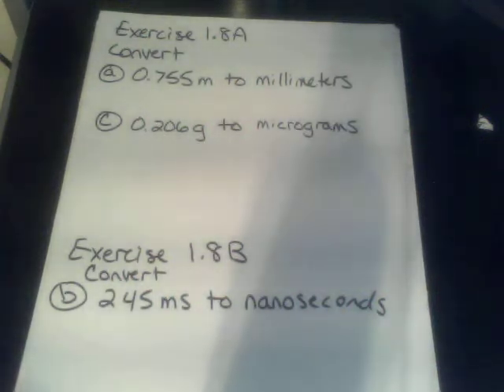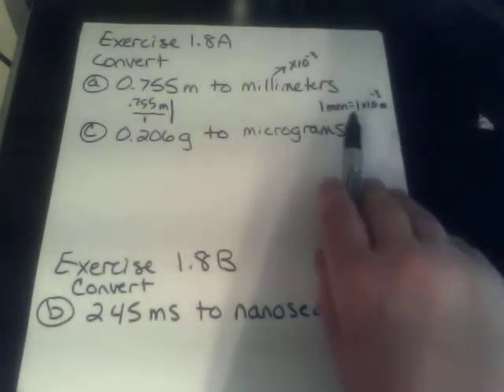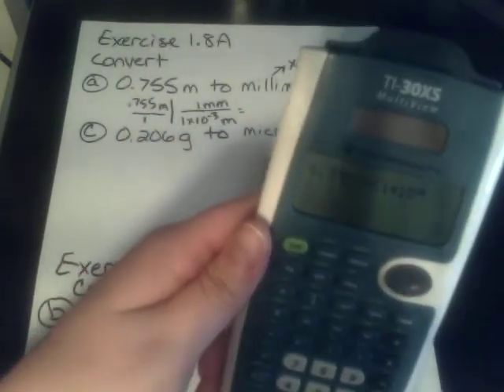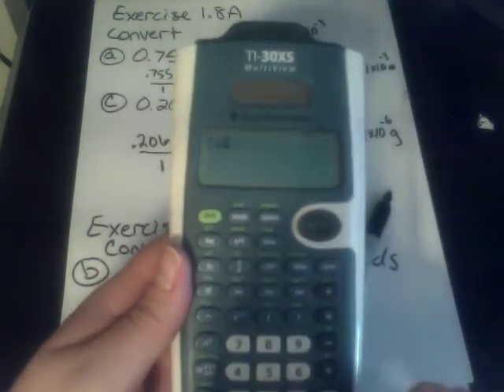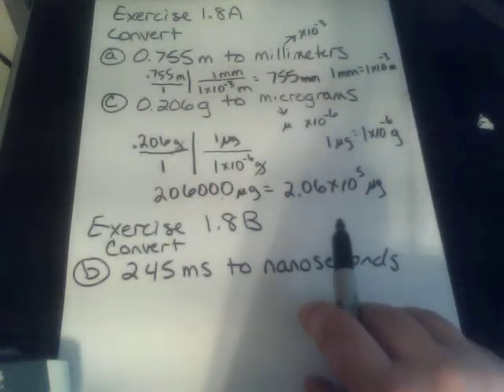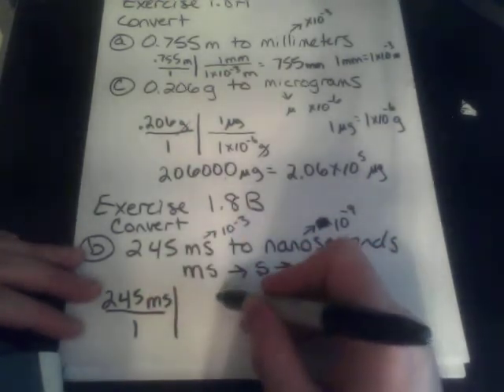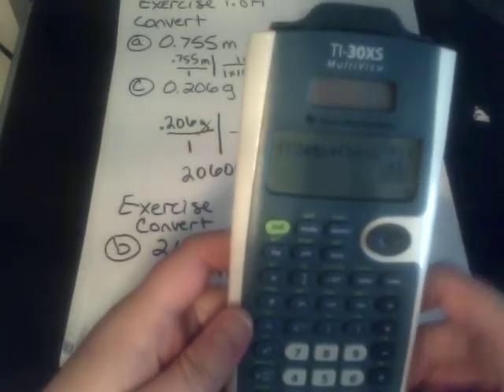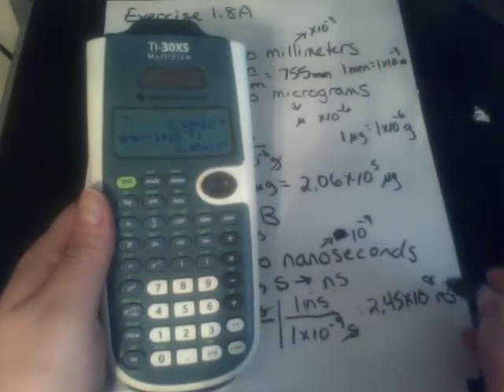CHEM101 - Chapter 1: Converting Units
We do sample problems of converting measurements to base units (like 0.755 m to millimeters) and we also convert non-base units to other non-base units (like 245 ms to nanoseconds).